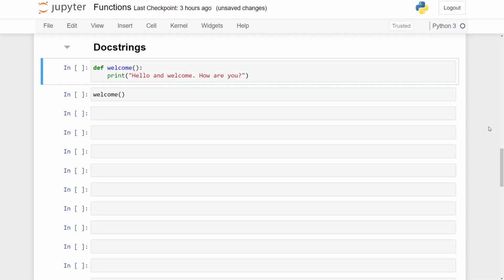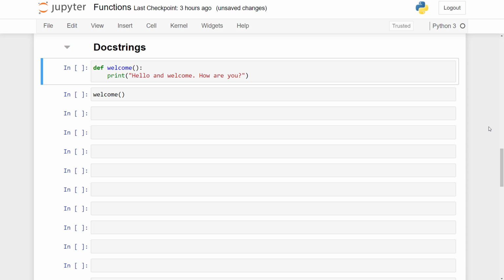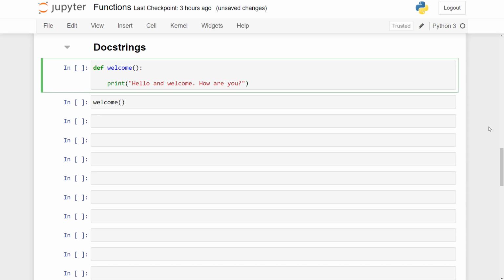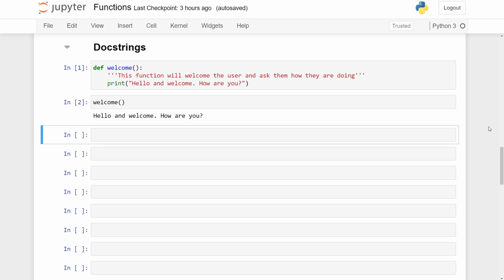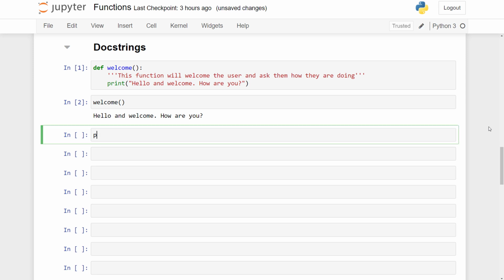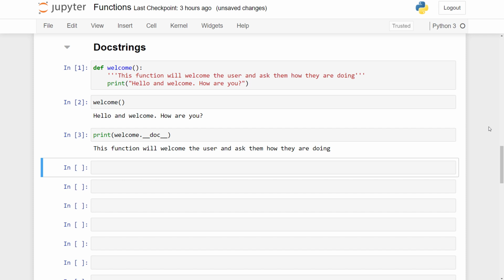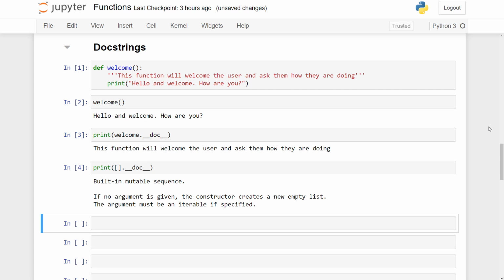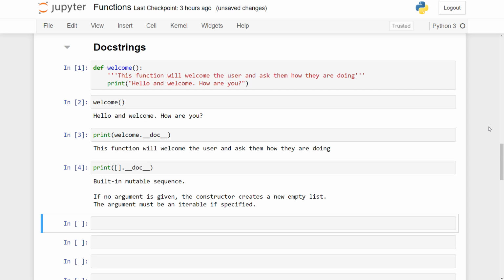Python Day 81: Docstrings in Python - Learn How to Document Your Code Properly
In this session, you will explore docstrings in Python, an essential tool for documenting your code and making it easier to understand, use and maintain.

Docstrings are used to describe the purpose and behaviour of functions, classes and modules, helping both you and other developers quickly understand what your code does. Writing clear documentation is a key part of professional programming.

Today, you will learn how to write and format docstrings properly, and how they improve code readability and long term maintainability.

By the end of this lesson, you will confidently document your code using clear and structured docstrings.

• What docstrings are in Python
• How to write docstrings for functions
• How to document classes and modules
• How to format docstrings clearly
• Why documentation is important in programming
• Practical examples of well documented code
This session builds directly on your understanding of functions and code structure.

🌍 Why Docstrings Matter
Understanding docstrings helps you:
• Make your code easier to understand
• Improve collaboration with other developers
• Maintain and update code more easily
• Follow professional coding standards
• Write clean and well documented programs
Documentation is a key part of real world software development.

• Learners improving code quality and readability
• Students preparing for development or data roles
• Anyone wanting to write professional level code
• Viewers who appreciate clear and structured explanations
This lesson helps you move from writing code to writing maintainable and readable code.

🔥 Write Code That Others Understand
Once you understand docstrings, your code becomes clearer, more professional and easier to work with.

👉 Comment if you have used documentation before